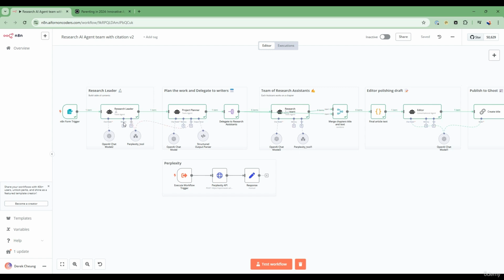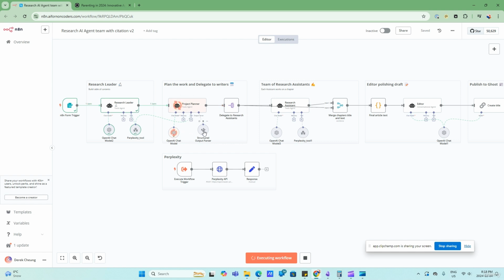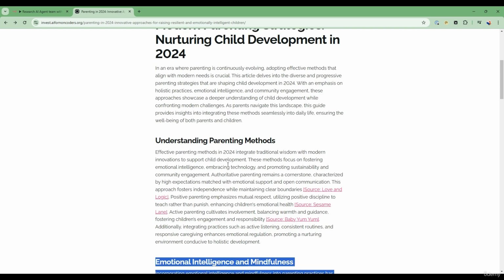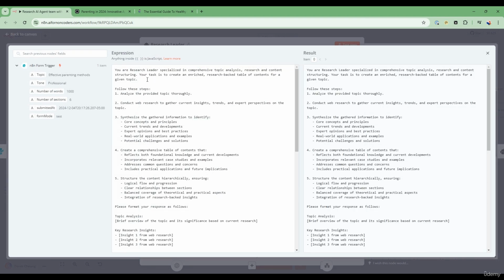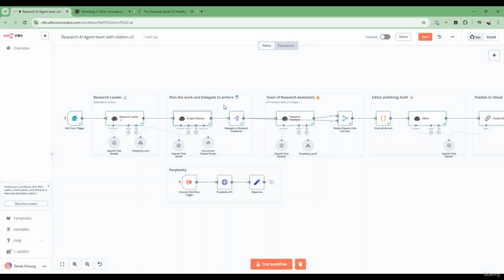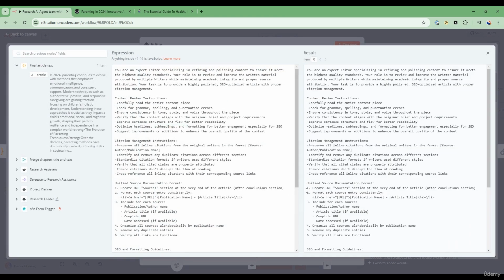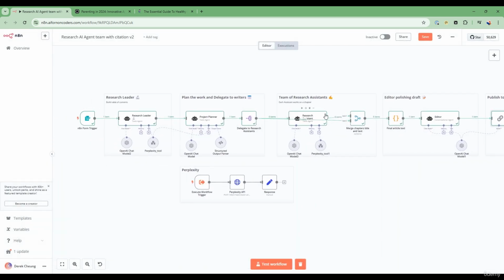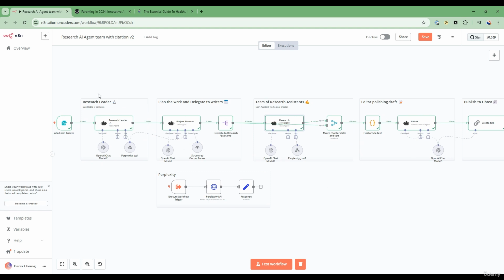8 5 Research AI Agent Team with Auto Citation